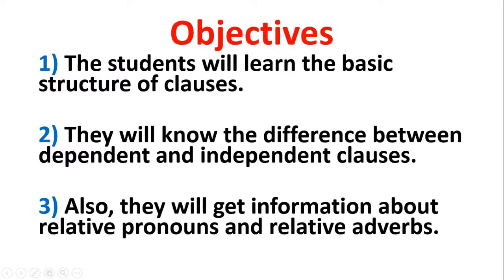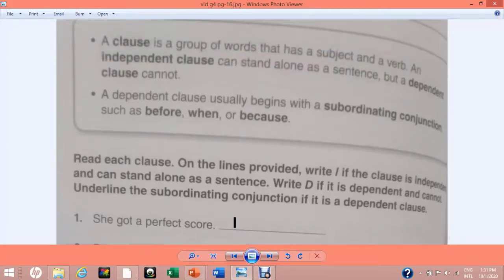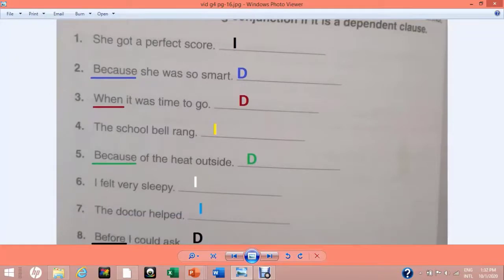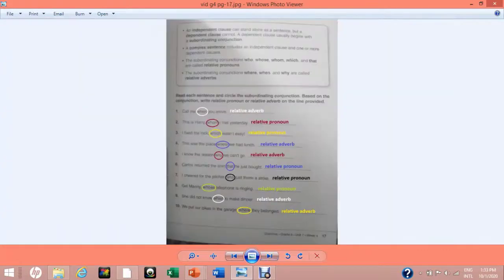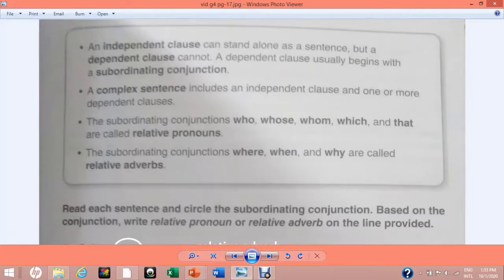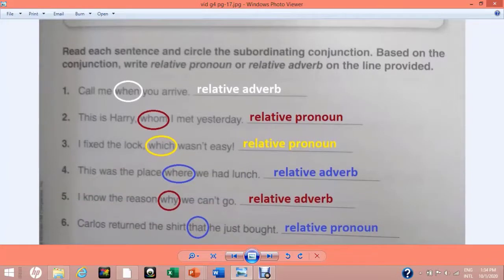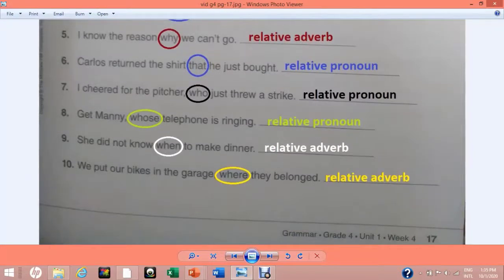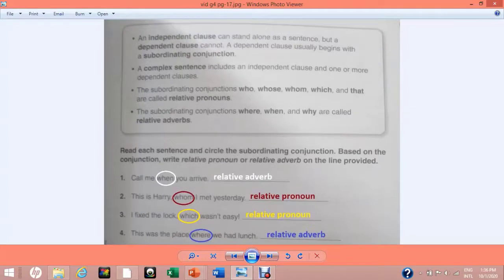Grade 4 English Grammar Clauses Page 16, Complex Sentences Page 17